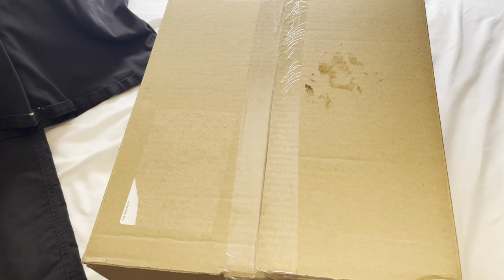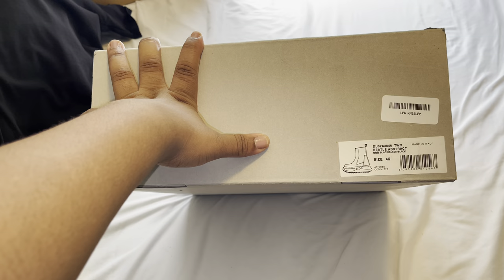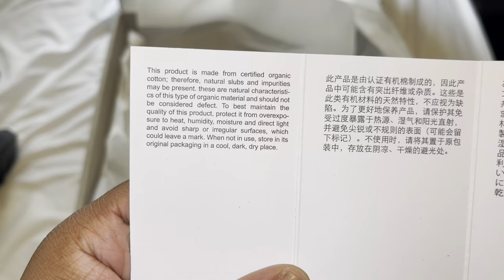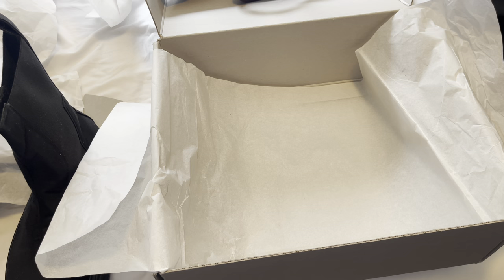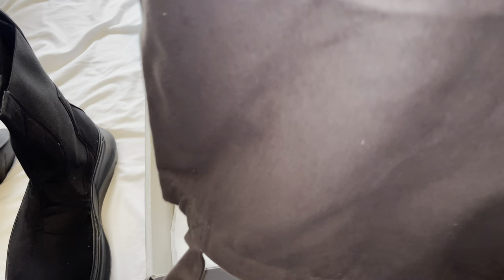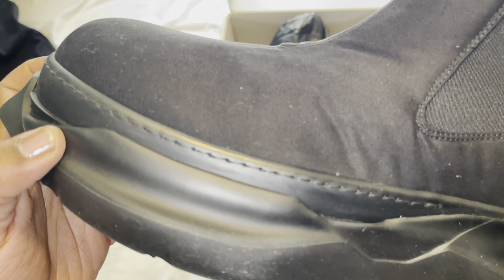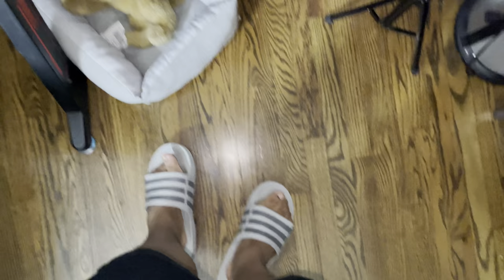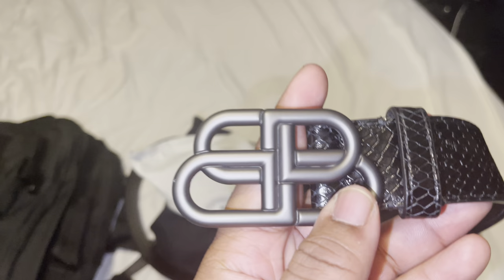Rick Owens DRKSHDW Gethsemane Beatle Abstract Boots 'Boots' ( Full Review + Legit Check )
Height: 5’9
Weight: 240
Shoe Size: 11.5-12
Pants: M
Shirt: XL
Jackets/Hoodies: L
Jeans: 34